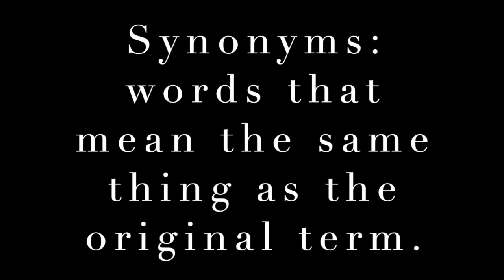Strategies for Writing a Definition Essay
This video is about strategies that help define terms.